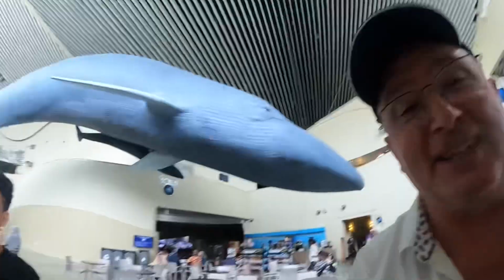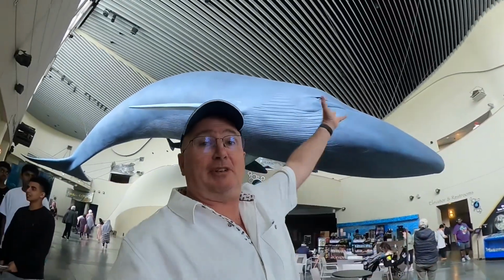Cetaceans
Welcome to another exciting episode of “Getting Salty with Silck”! 🎉 Today, we’re broadcasting from the stunning Aquarium of the Pacific in LA, and we have some very special guests with us – the Bard ISF finalists competing at ISF 2024! These brilliant science students from Brevard County are here to share their knowledge about cetaceans (whales) with us.

In this episode, we dive deep into the world of whales, exploring the two main types: baleen whales and toothed whales. Learn fascinating facts about these magnificent marine mammals, including the blue whale, humpback whale, sperm whale, and killer whale. We also discuss the unique characteristics that all mammals share, such as hair, live birth, milk production, and being warm-blooded.